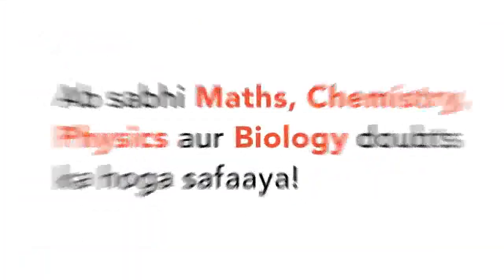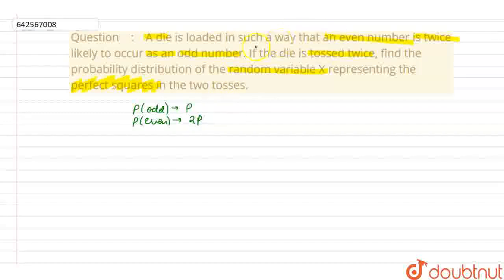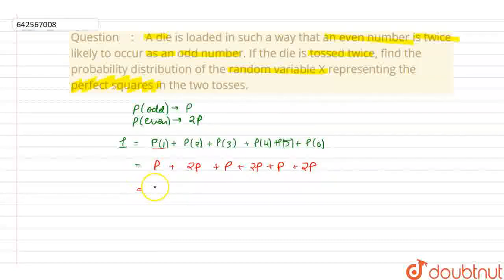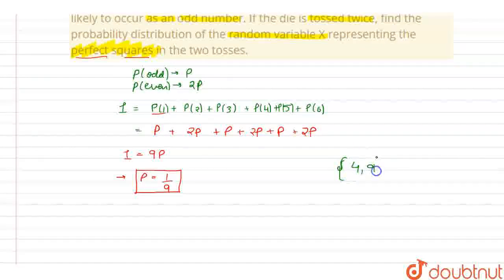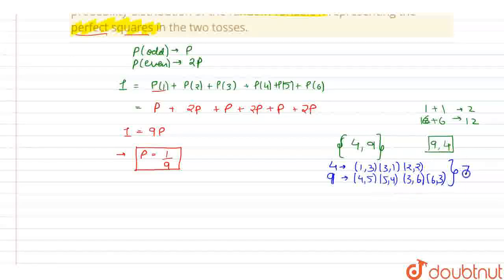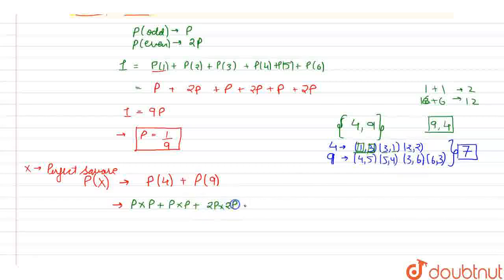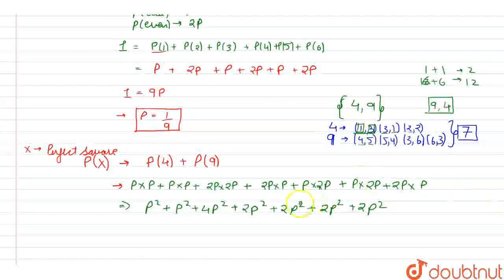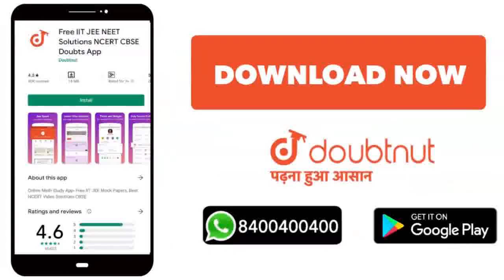A die is loaded in such a way that an even number is twice likely to\r\noccur as an odd number. ...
A die is loaded in such a way that an even number is twice likely to\r\noccur as an odd number. If the die is tossed twice, find the probability\r\ndistribution of the random variable X representing the perfect squares in the\r\ntwo tosses.
Class: 12
Subject: MATHS
Chapter: MEAN AND VARIANCE OF A RANDOM VARIABLE
Board:CBSE

👉 Have Any Query? Ask Us.